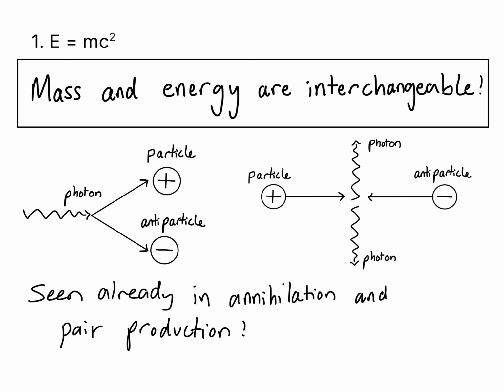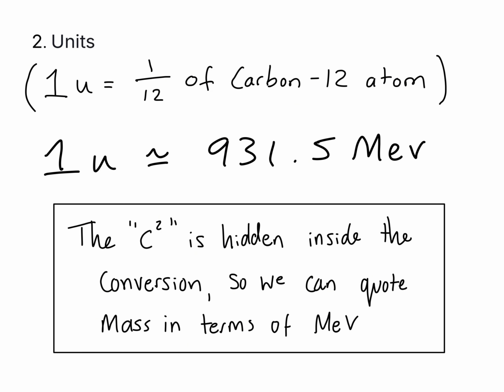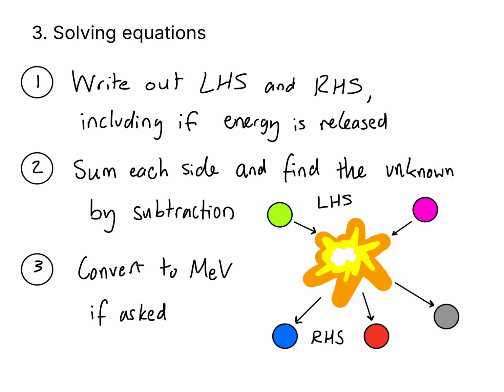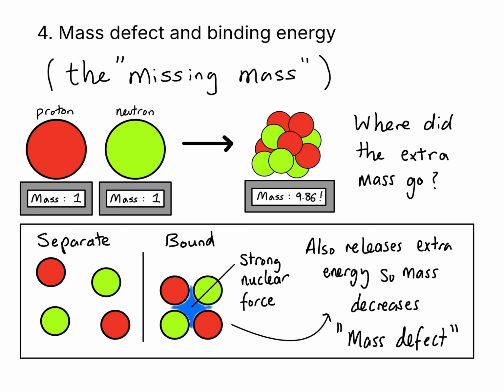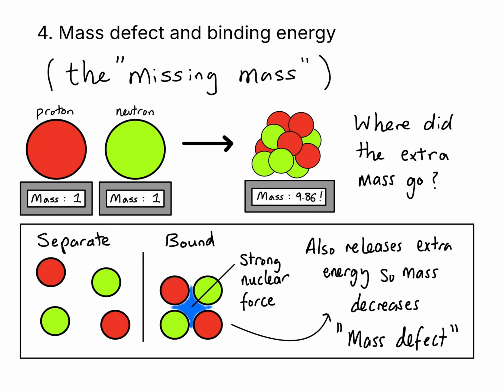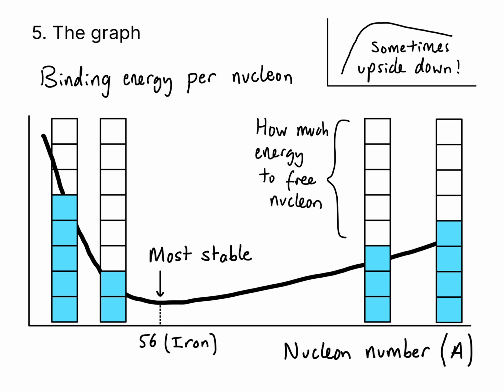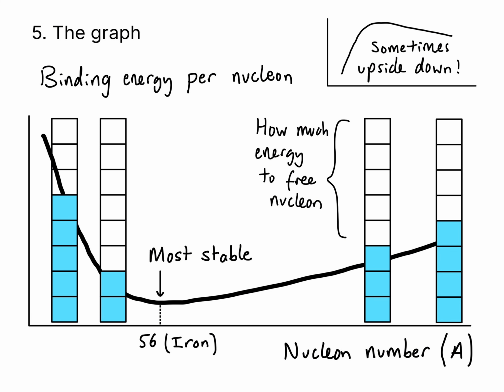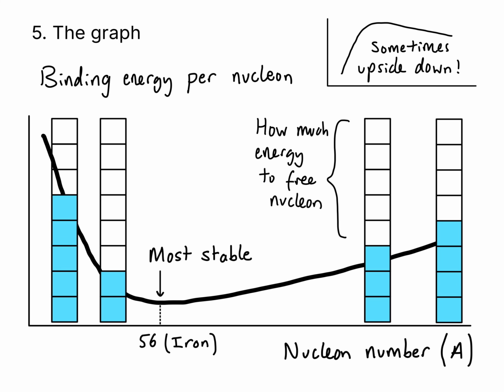AQA A-Level Physics: Mass-Energy and Binding Energy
I hope you enjoy lesson 43, where we explore Einsteins famous equation!